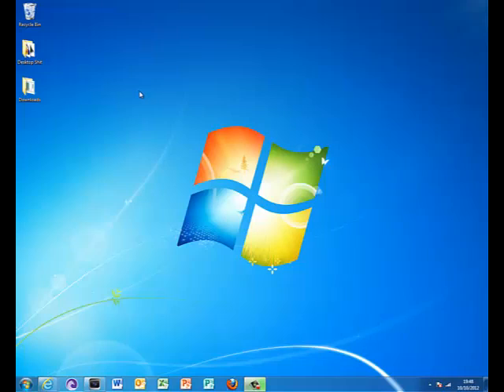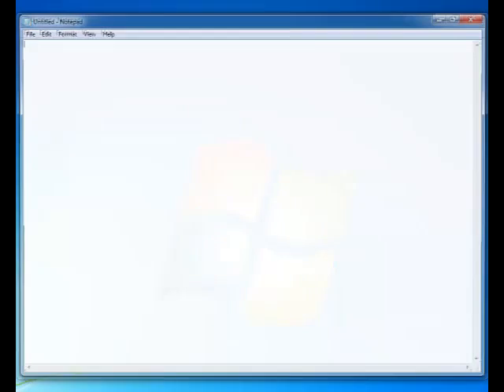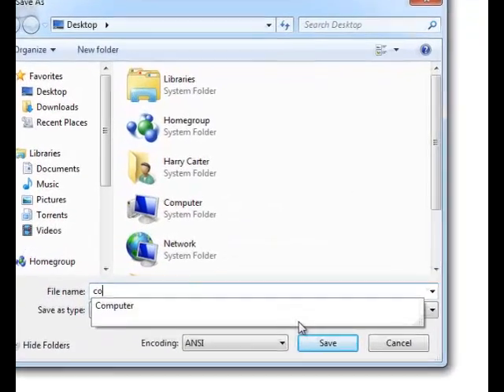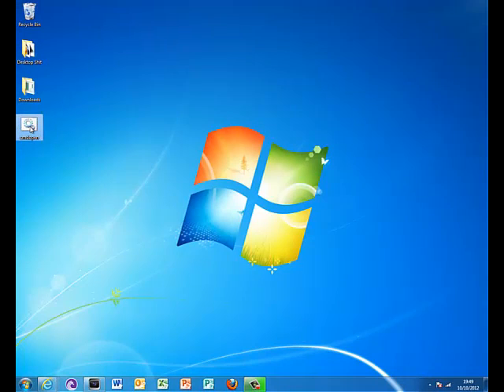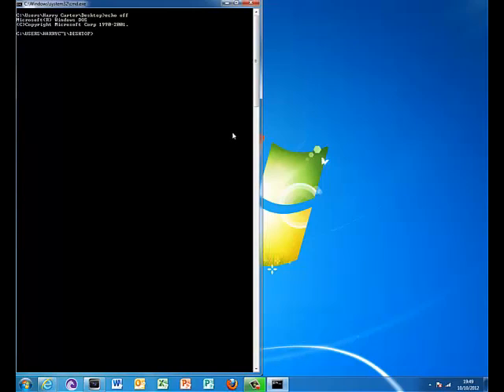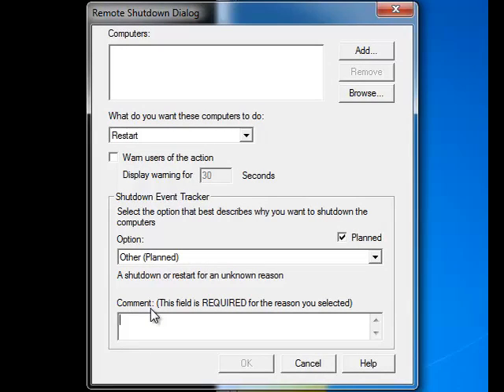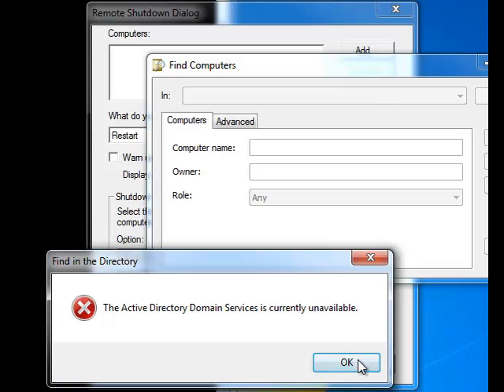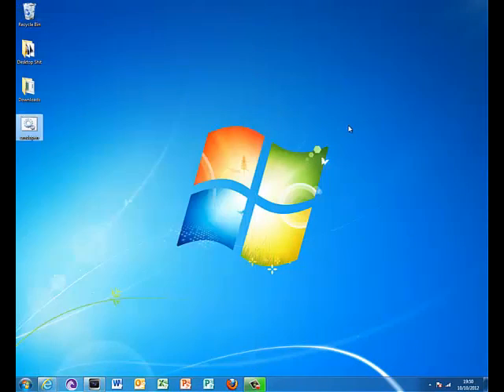How To Shut Down All Computers On Your School Network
How To Shutdown All Computers At School